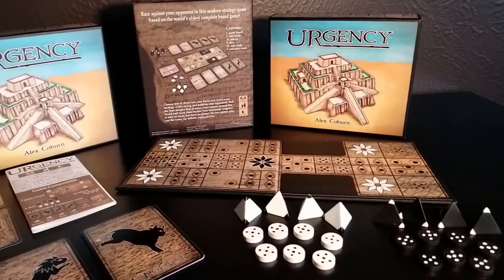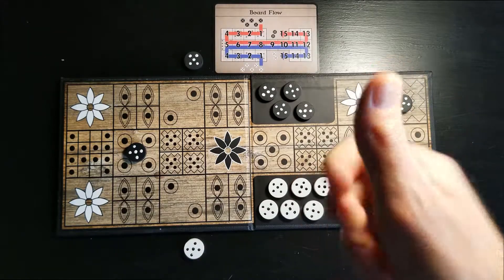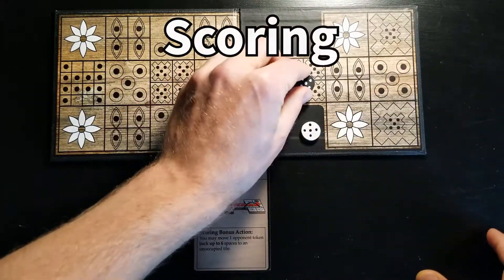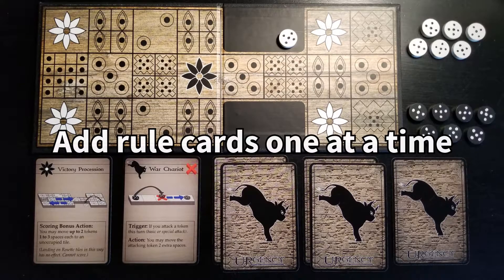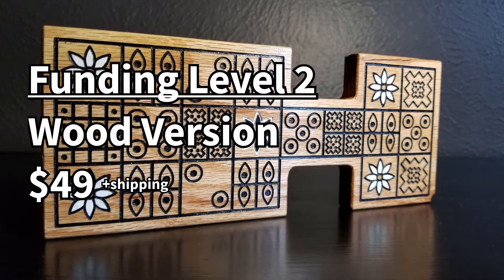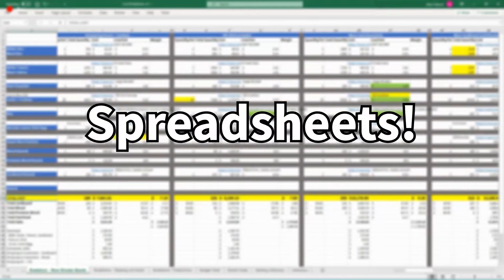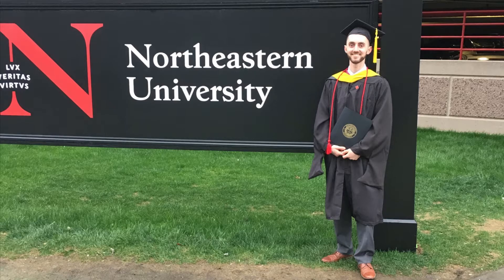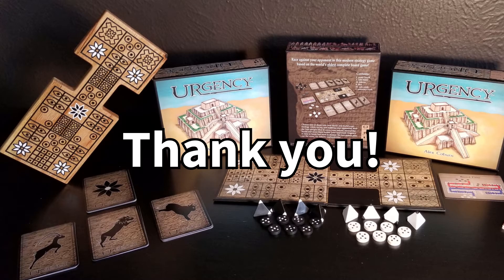Urgency Kickstarter Trailer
Race against your opponent in Urgency, a modernized strategy game based on the world’s oldest complete board game. Build your strategy with rule-changing card decks, making every game a completely new experience.